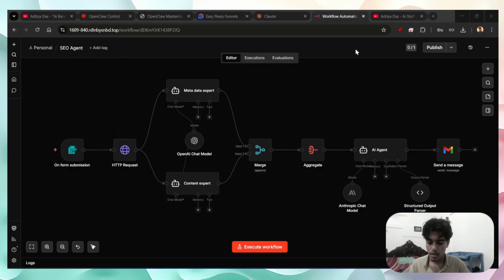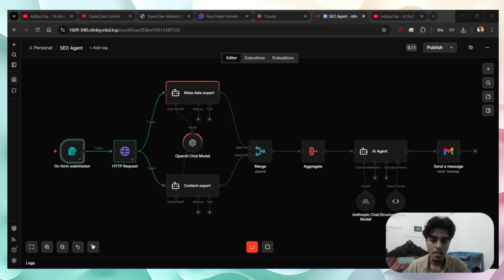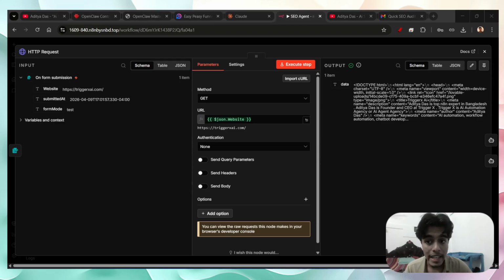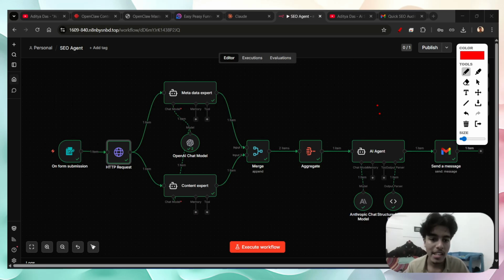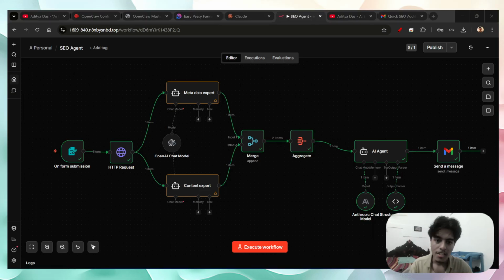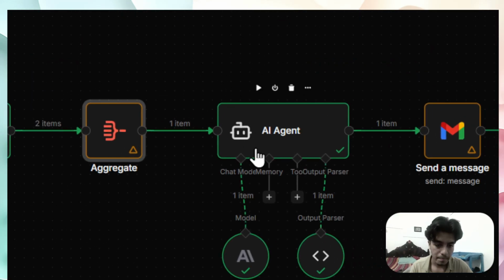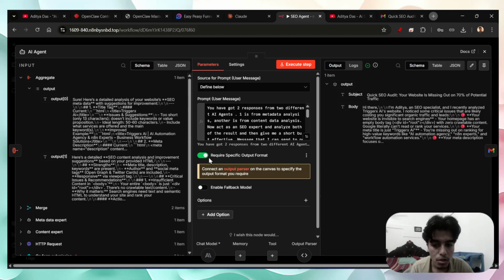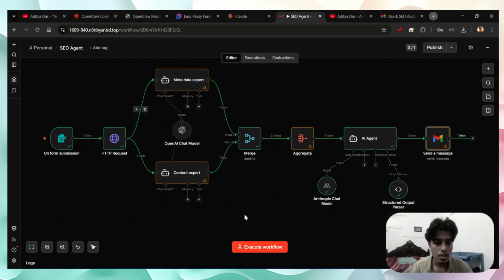This AI Agent Finds SEO Issues & Sends Pitches For You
I built an n8n AI Agent that automatically analyzes any website for
SEO issues — and sends a personalized cold email pitch to the prospect.
No manual work. Just paste a URL and let the agent do the rest.